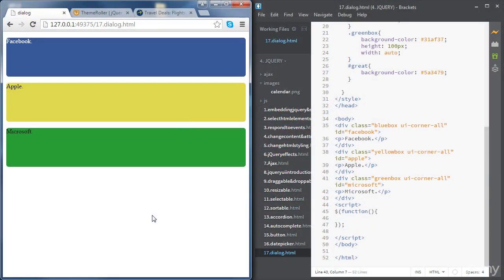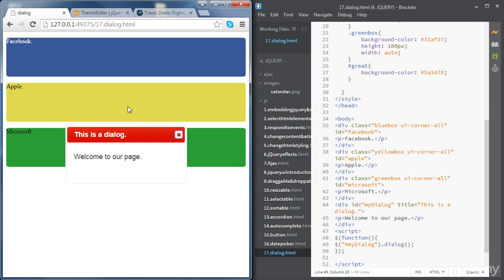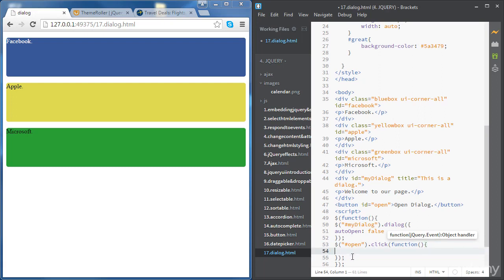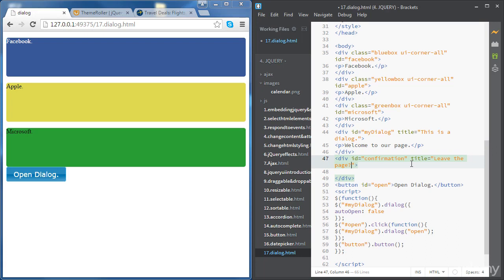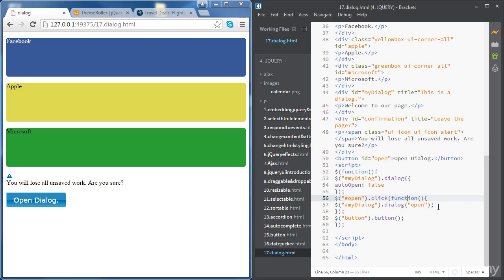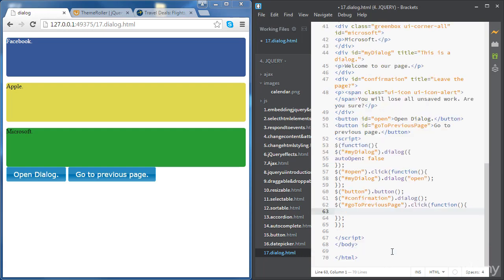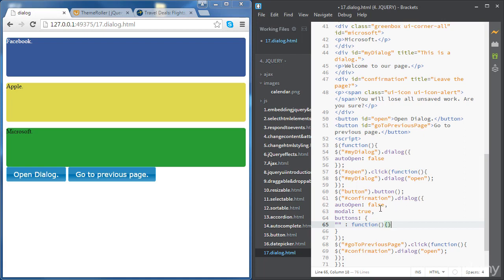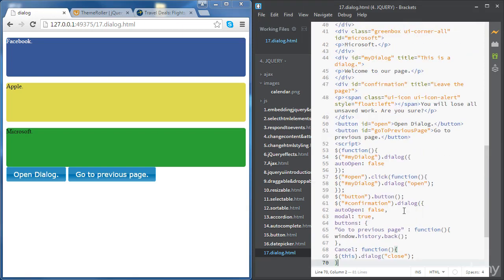21. Dialog; Activity Are you sure you want to go to the previous page - jQuery